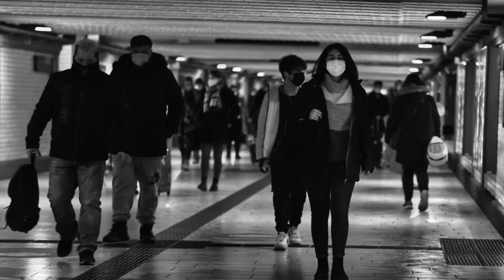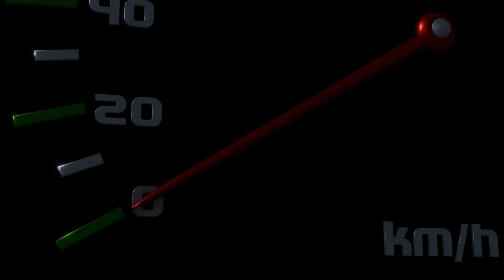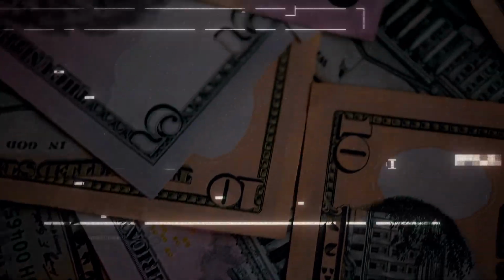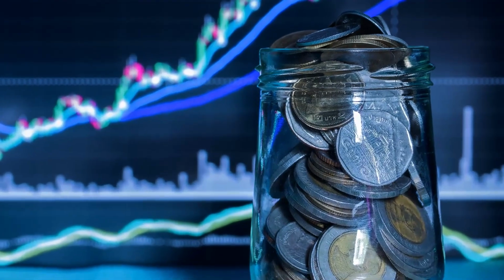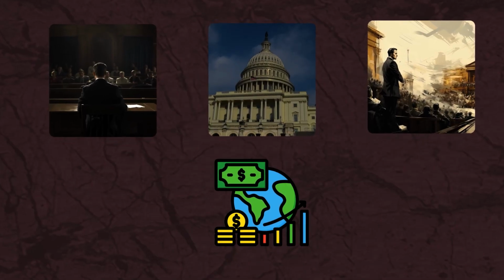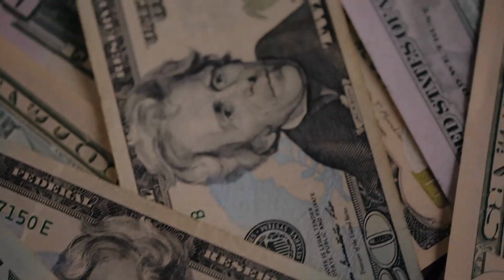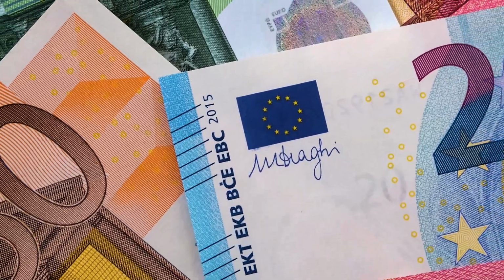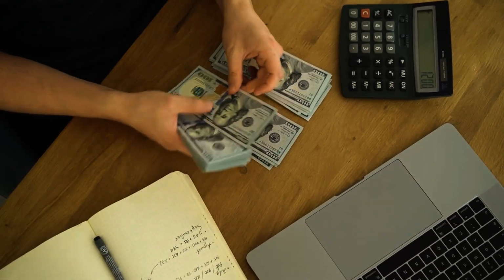What Did They DO in 2020?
Of course. Here is a YouTube description for your script, crafted in the same style and structure as the example you provided.

In 2020, the world slammed on the brakes. As the global economy teetered on the edge of a cliff, governments launched the largest financial experiment in human history. They turned on the money spigots, flooding the world with an unprecedented $9 trillion. It was called stimulus, a lifeline to prevent a second Great Depression. But what if it was something else? What if saving the economy introduced a permanent bug into the system?

This documentary unpacks the machine that drove this decision, from the "animal spirits" of John Maynard Keynes that justify intervention, to the twin engines of Fiscal and Monetary Policy that make it happen. We explore how Quantitative Easing (QE) went from an obscure theory to a multi-trillion dollar reality, and how the panic button hit during the 2008 crisis set the stage for the economic "weapon of mass construction" in 2020. This is the story of how we built the Stimulus Machine, and in doing so, created... The Great Money Glitch.

🔎 This documentary is built on extensive research from economic reports, central bank statements (The Federal Reserve, ECB), government data, and foundational economic principles.

⌛ Chapters:
00:00 - The Great Money Glitch
00:45 - Chapter 1: Inside the Stimulus Machine
02:15 - Chapter 2: The 2008 Panic Button
04:30 - Chapter 3: The $9 Trillion Bazooka
06:00 - Chapter 4: The Inflation Bomb is Primed

The Great Money Glitch: How $9 Trillion Broke The Economy

How 2020 Changed Money Forever

The Real Reason For Inflation (The 2020 Stimulus)

Quantitative Easing: The Money Printer Explained

How Governments Printed $9,000,000,000,000

The Stimulus Machine That Caused Inflation

The Economic Experiment That Changed The World

How We Accidentally Broke The Economy

The Fed's "Whatever It Takes" Moment Explained

From Keynes to COVID: A History of Stimulus

The Machine That Printed Trillions

This Is Why Everything Is So Expensive

🎥 IMM (Inside the Money Machine) = Unique mini movies about business, marketing & money.